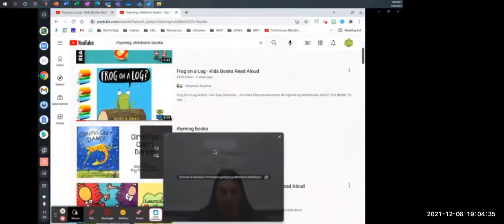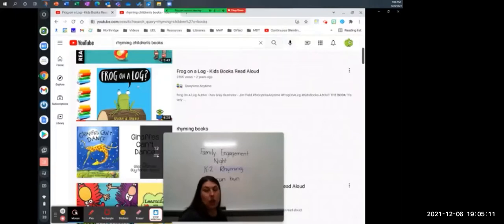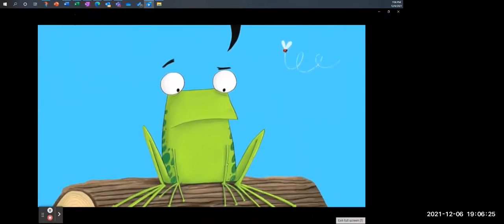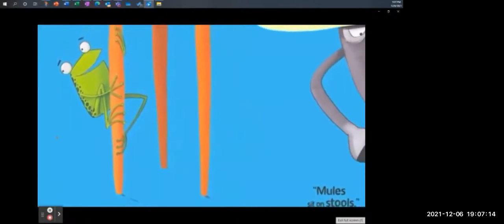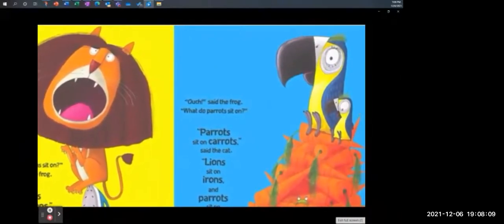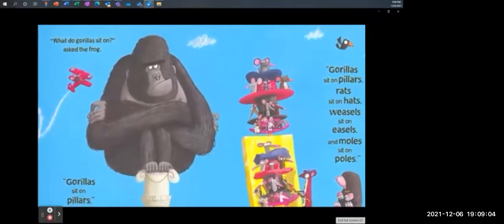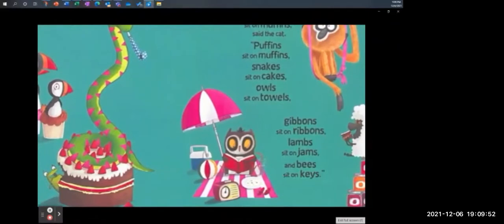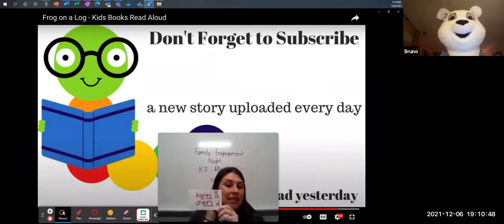Parent Engagement - Grade K-2 on 12/6/2021